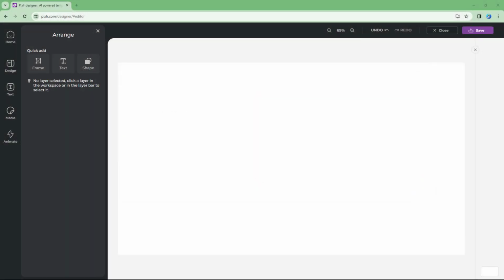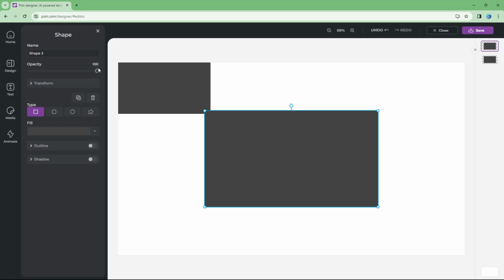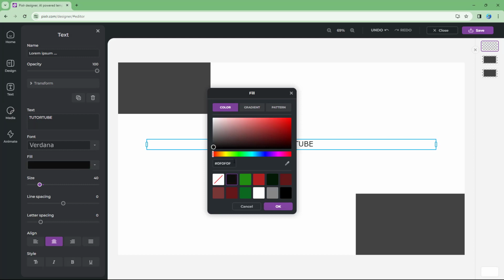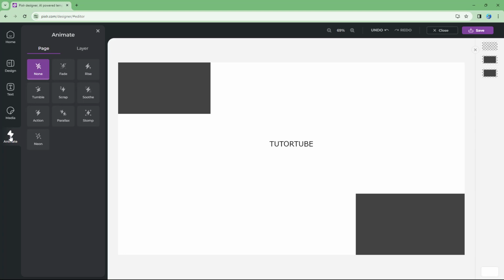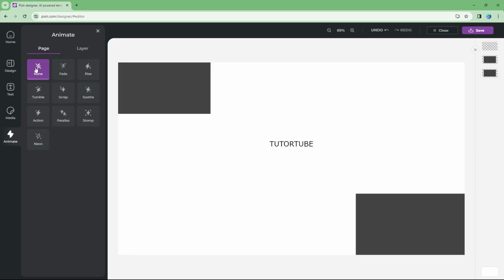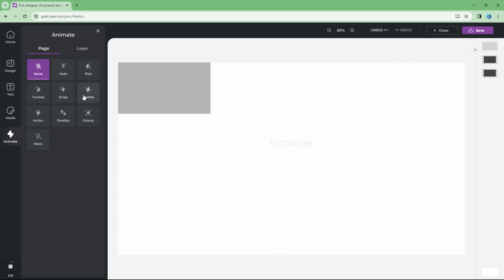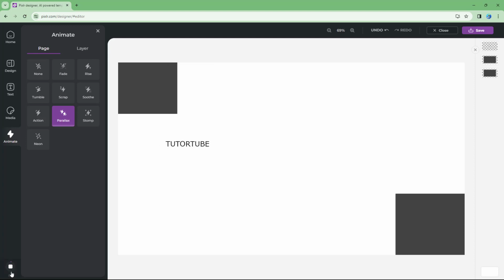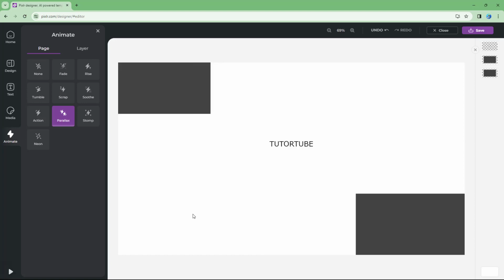Pixlr Designer - Lesson 22 - Animate Page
In this tutorial, we will be discussing about Animate Page in Pixlr Designer